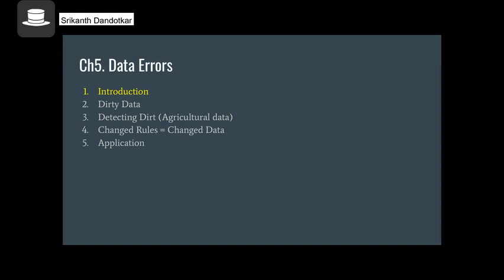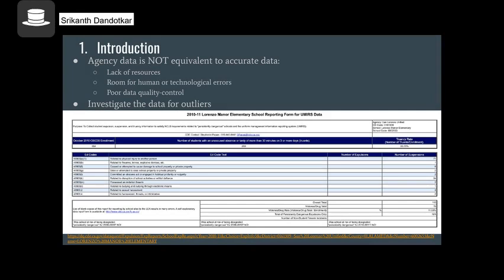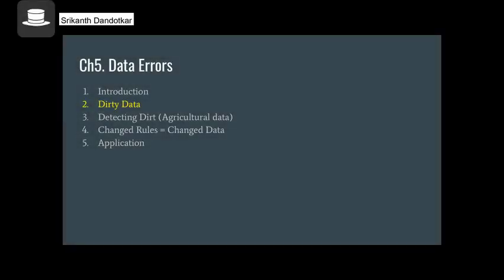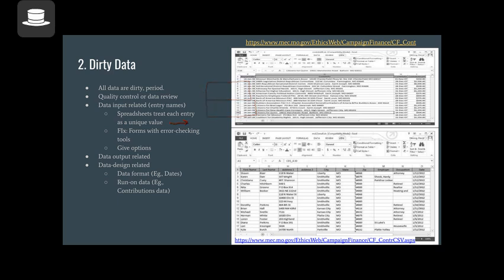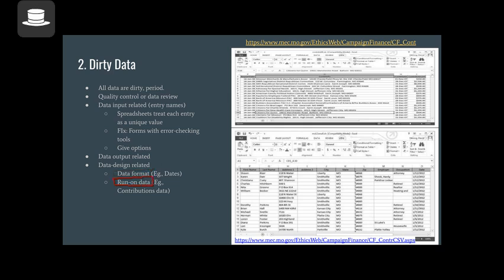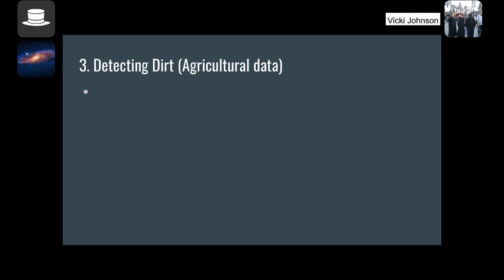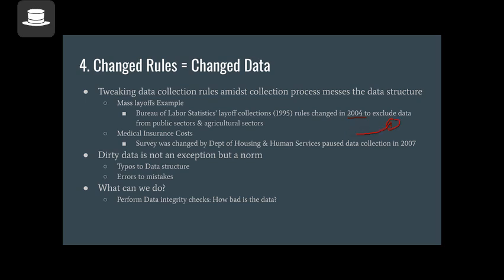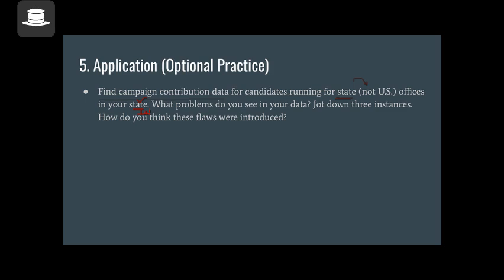Unit 2.5 Datta Errors [DL]